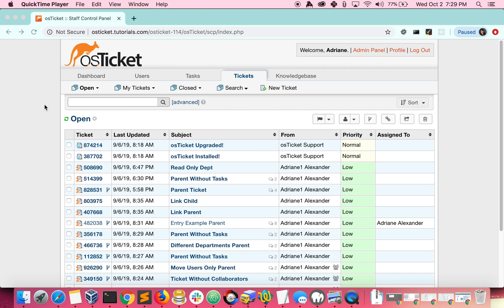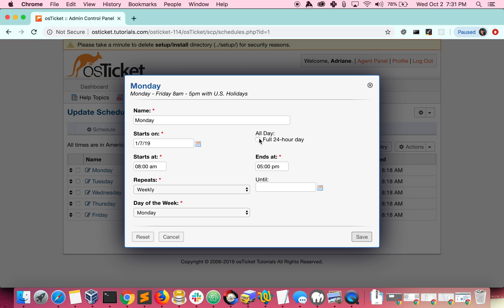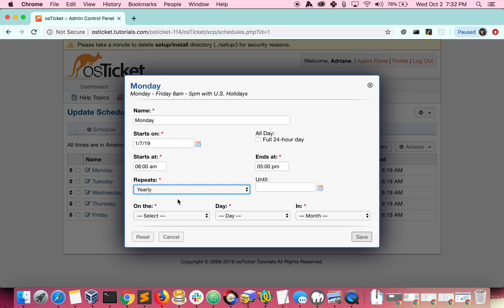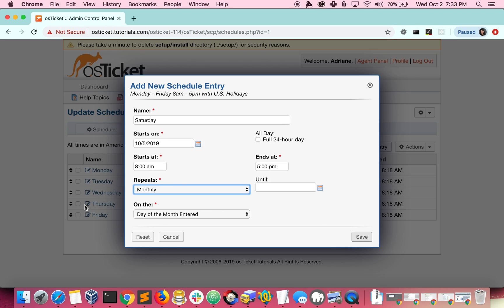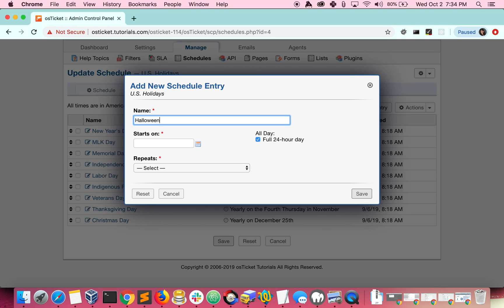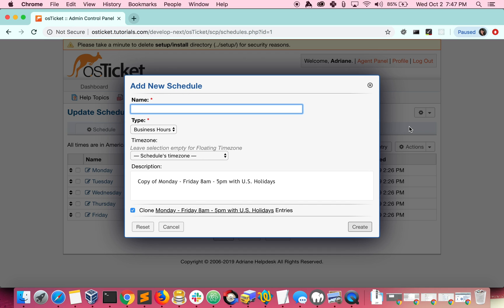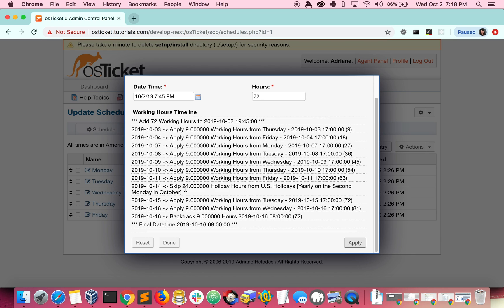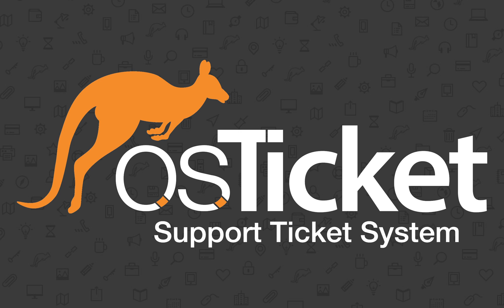How to Use Schedules in osTicket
This tutorial will teach you how to use the new Schedules feature in osTicket.

To start using this feature right away, head over to our website and download the osTicket v1.14 release candidate: